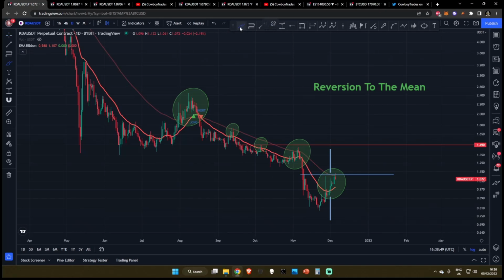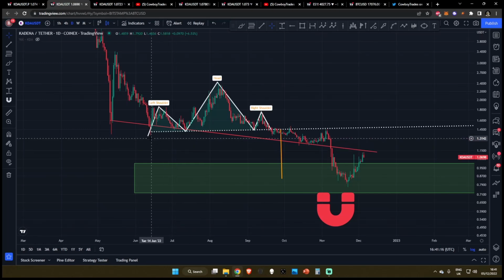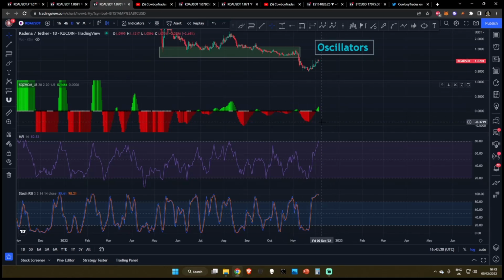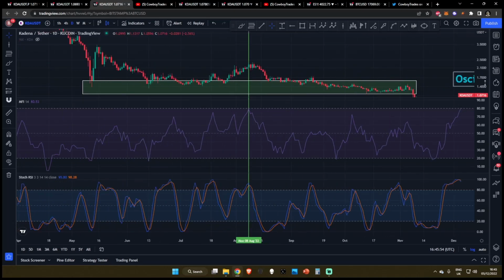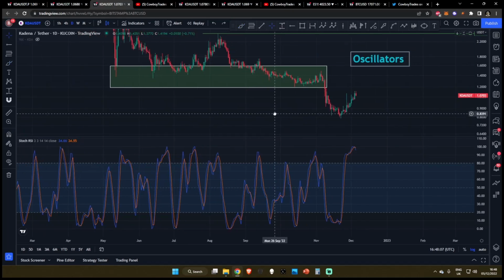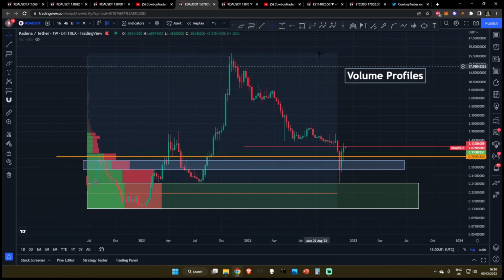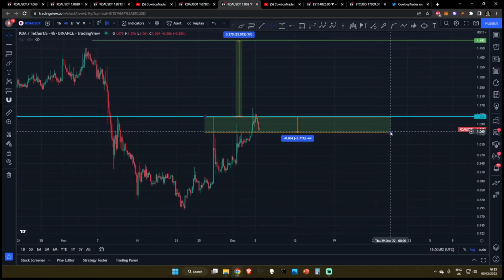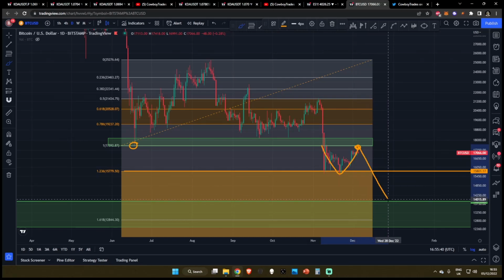Kadena: The Next Trade Is Here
Kadena: The Next Trade Is Here - Crypto Technical Analysis and Price Prediction

Chapters:
0:00 Intro

0:32 Reversion To The Mean
2:29 Head & Shoulders
5:14 Oscillators
10:27 Volume Profiles

12:01 Facts
14:22 The Next Trade
14:56 Final KDA Thoughts

16:14 Stock Market
16:54 Bitcoin

17:45 Outro

SPY BTC SOL ETH CRO ADA SLP LINK GMT ELON JASMY and other Alt Coin Analysis. Daily Crypto Updates, Bitcoin Crypto BULL MARKET Live Updates – December 2022

Leverage Trading Platforms (For Experienced Traders Only)